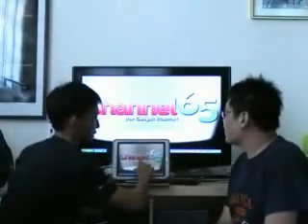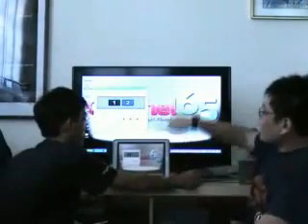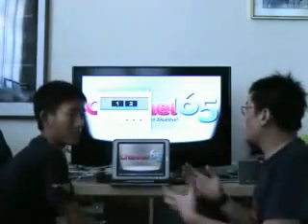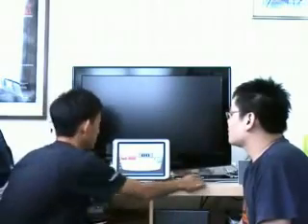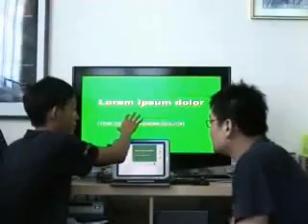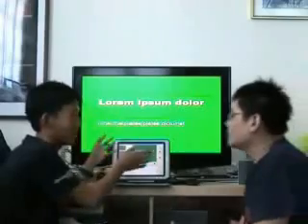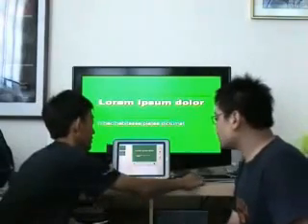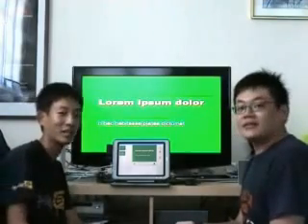Ep3: How to do a dual screen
In this episode of CHannel65, Daniel shows Jerrick how to create an extended desktop in Windows, and how to make use of it in Powerpoint.